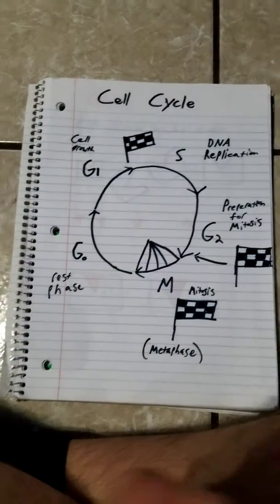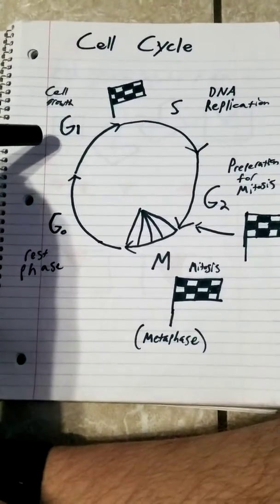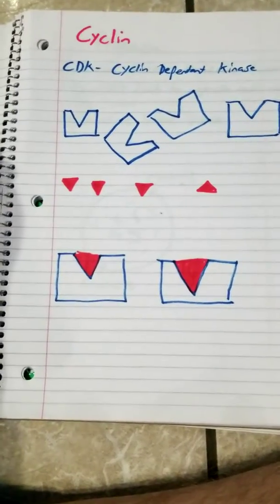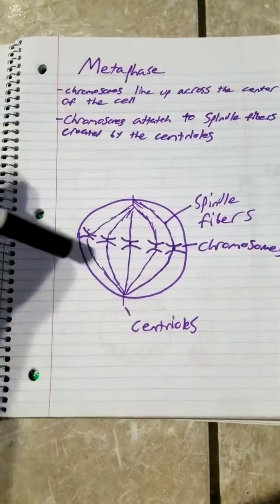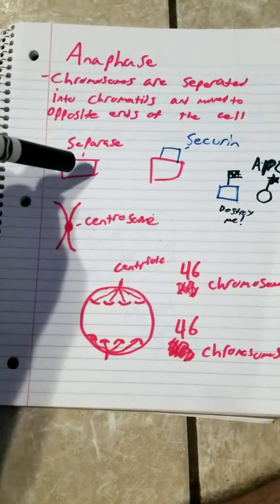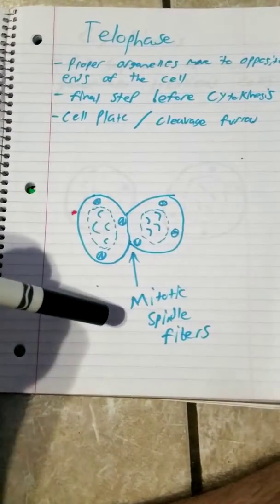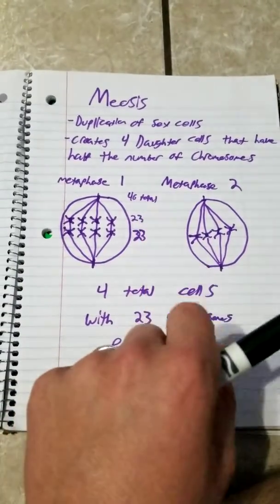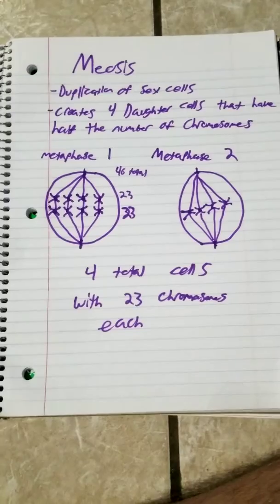Basics of the Cell Cycle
A quick look into the 5 stages of mitosis, as well as the overall cell cycle with major checkpoints, cyclin, and differences of mitosis and meiosis.